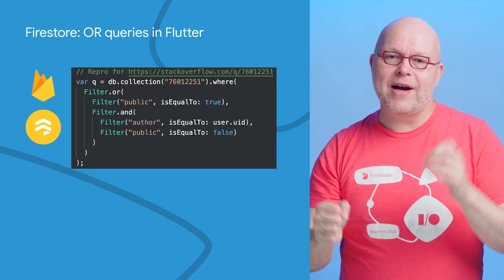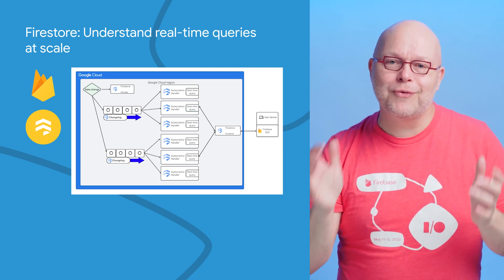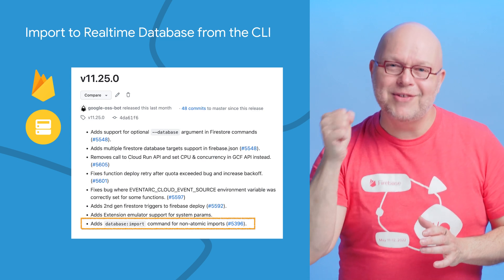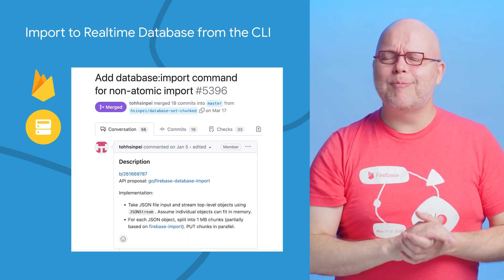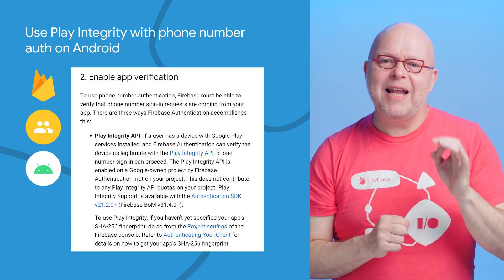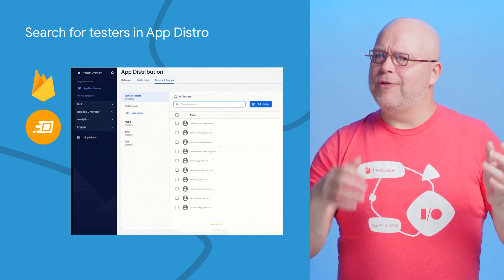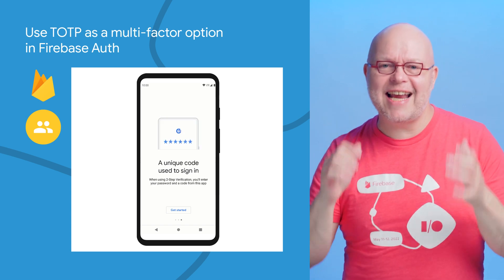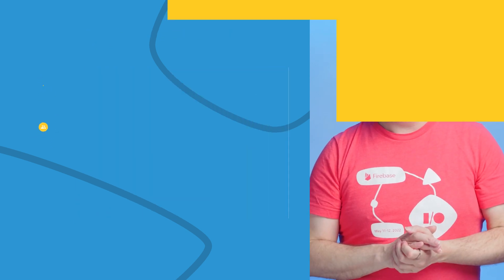Apr 2023: Firestore OR and IN queries, Play Integrity, use TOTP for MFA, and Firebase at Google I/O!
Welcome to the April 2023 edition of Firebase Release Notes with Frank van Puffelen. In this video, puf discusses updates on Firestore, importing to Realtime Database from the CLI, how to use Play Integrity with phone number auth on Android, Firebase at Google I/O 2023, and more!

Chapters:
0:00 - Introduction
0:08 - Firestore updates
0:53 - Import to Realtime Database from the CLI
1:27 - Use Play Integrity with phone number auth on Android
2:04 - Search for testers in App Distro
2:21 - Use TOTP as a multi-factor option in Firebase Auth
3:06 - Catch Firebase at Google I/O
3:31 - Conclusion